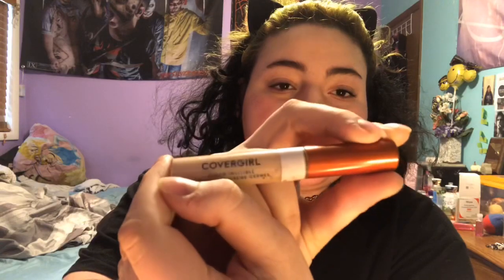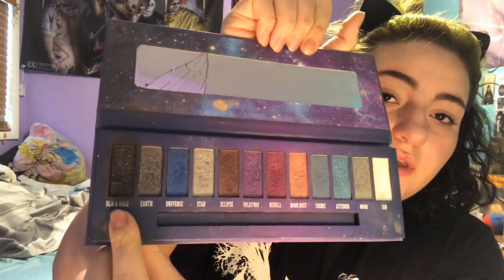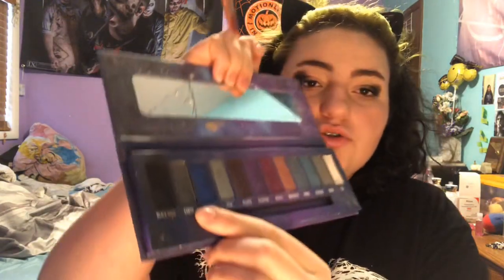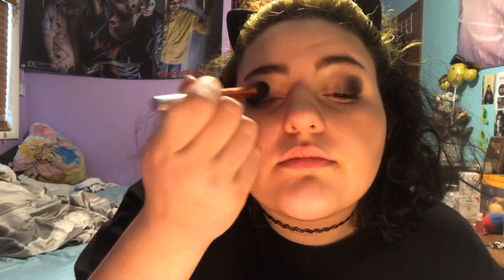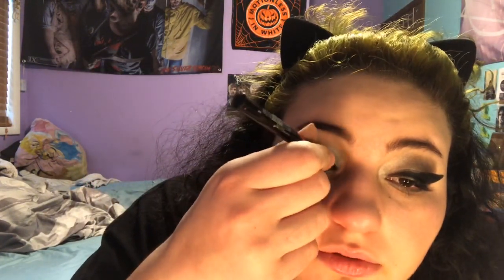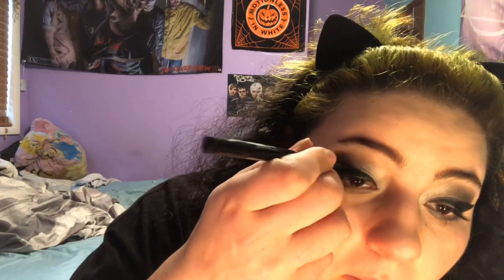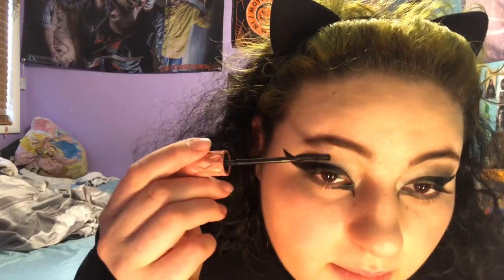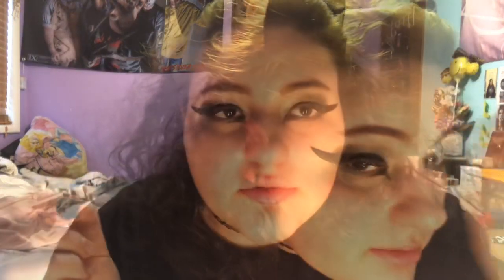Soft Goth look!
This video is me doing a “soft goth” look. The audio is also a lot better than yesterday. I promise that the content will get better I just am not feeling great. Love you guys❤️